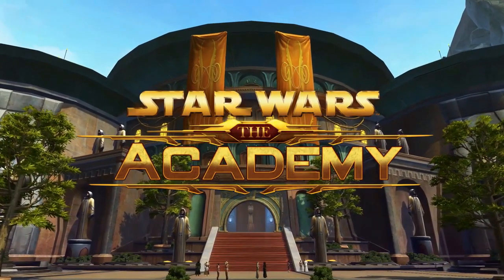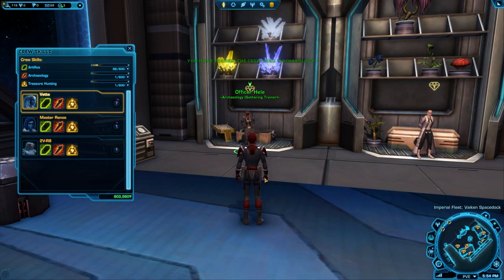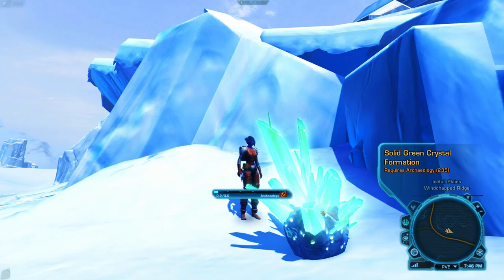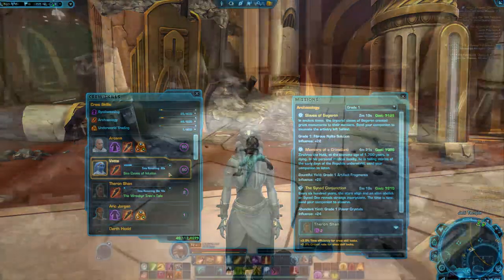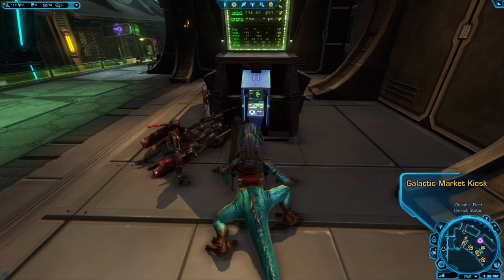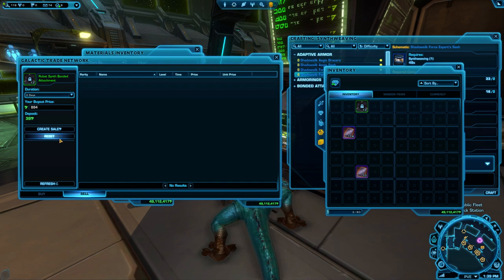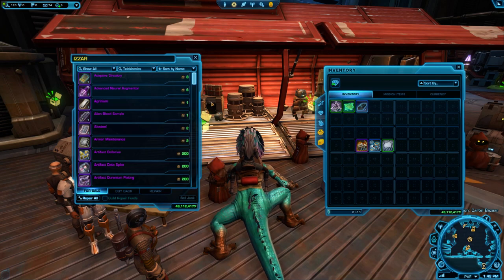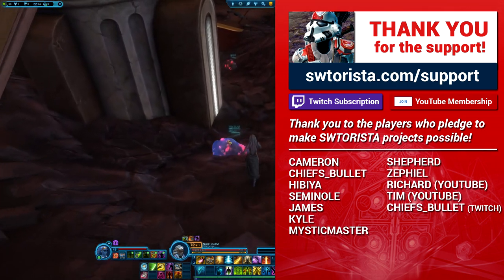SWTOR Artifice Crafting Materials Guide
There over 111 materials that Artifice crafters can use when crafting lightsaber crystals, lightsabers, hilts and more. This guide will go through all the ways to get materials for Artifice in Star Wars: The Old Republic, and a list of every Artifice crafting material and how to get it.

Topics:

Artifice Materials
Materials Bay
Crew Skill Missions
Archaeology
Treasure Hunting
Crew Skills Vendor – White-bordered Materials
Open World – Archaeology
GTN
Jawa Junk
Conquest Decorations
Other Ways

In the written guide:

Open World – Archaeology - Info List
Conquest Decorations List
Artifice Materials List
Archaeology Materials
Treasure Hunting Materials
Artifice White-Border Materials
Rare Materials